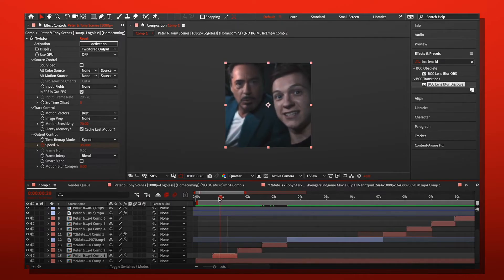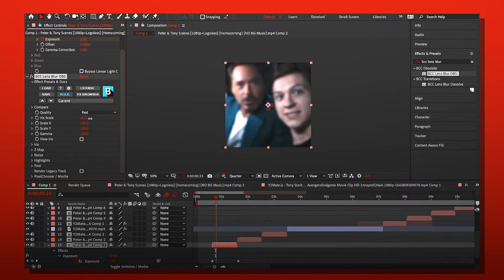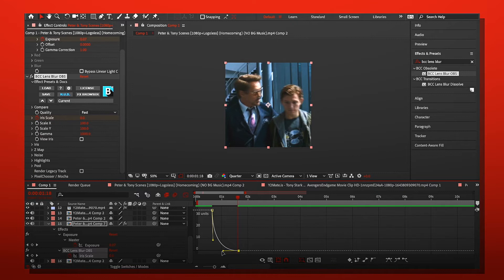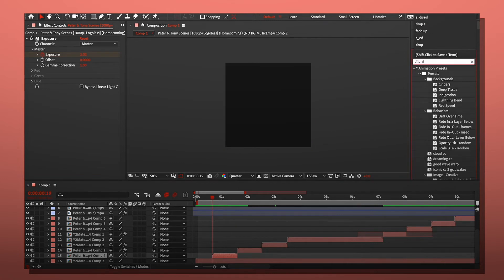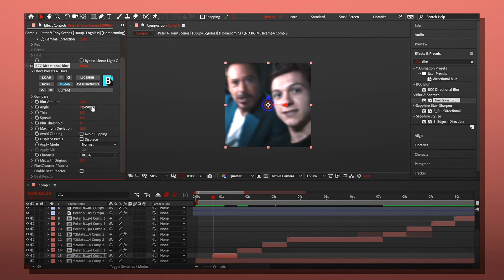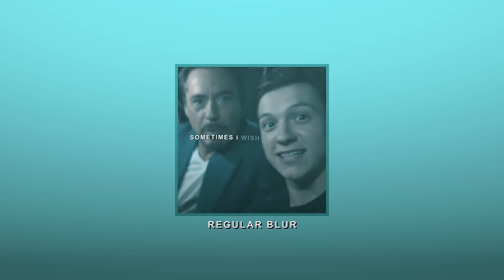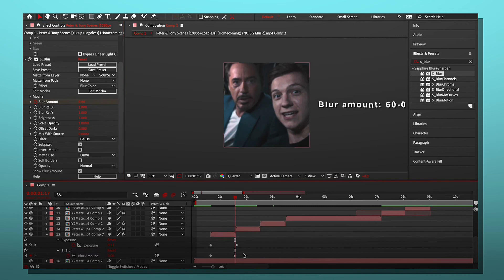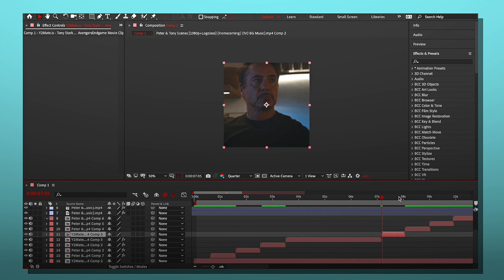How to Edit Popular TikTok Blurs | After Effects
Video on how to download BCC
Information
Program: After Effects 2020